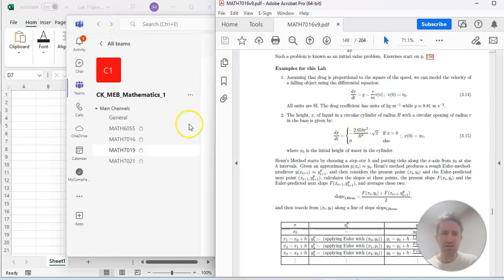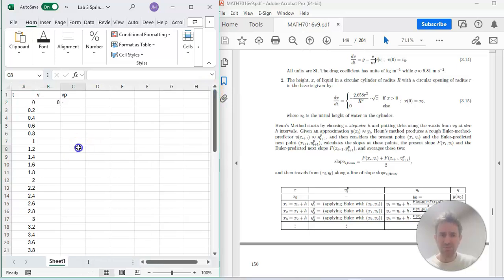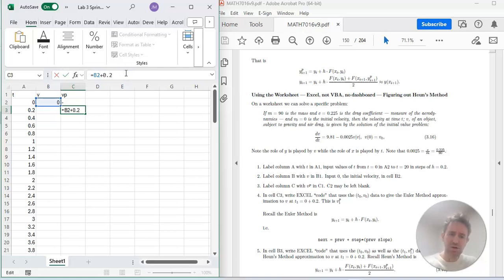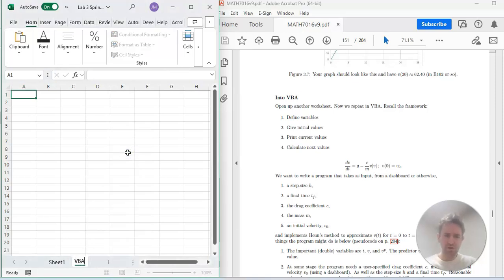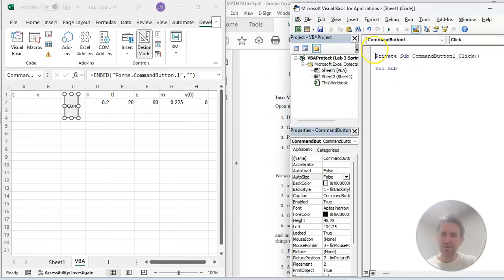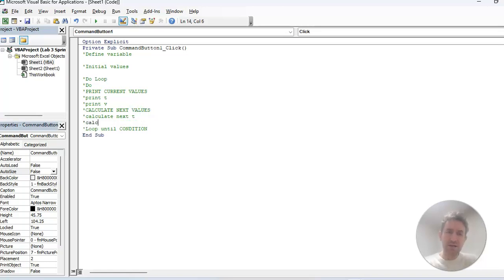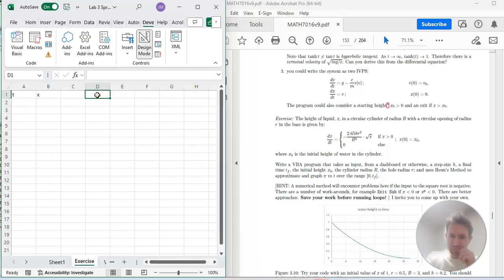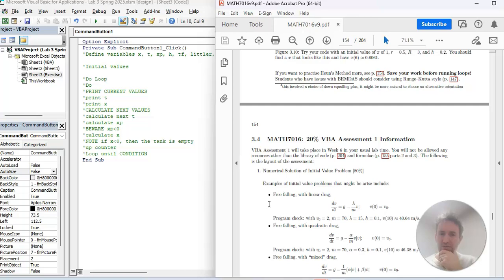MATH7016 Lab 3 Setup: Spring 2025